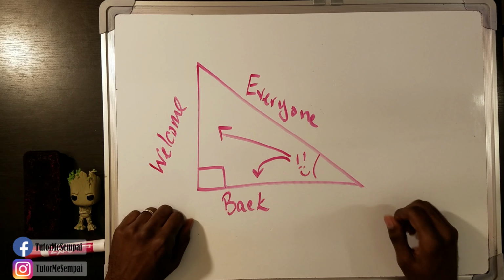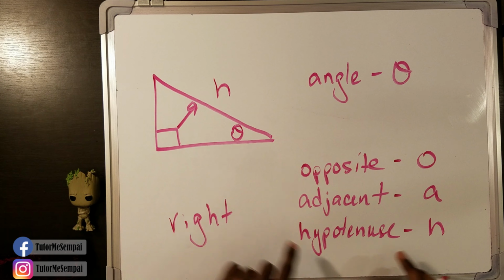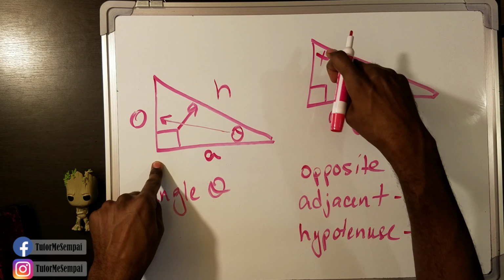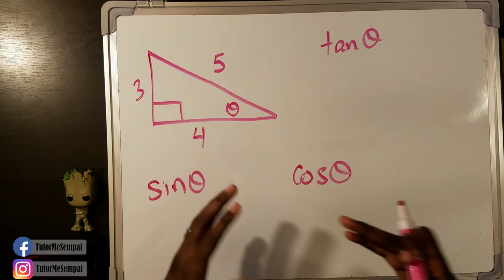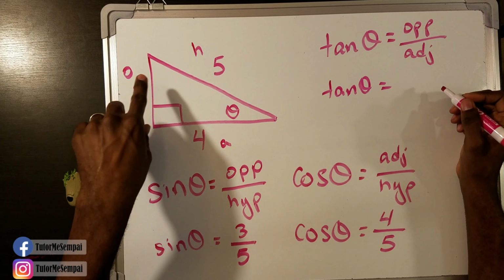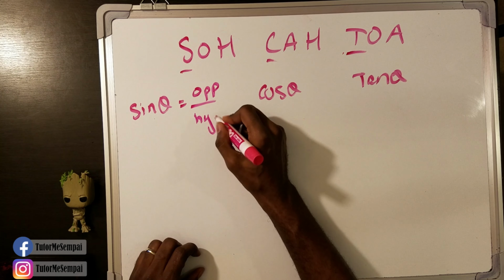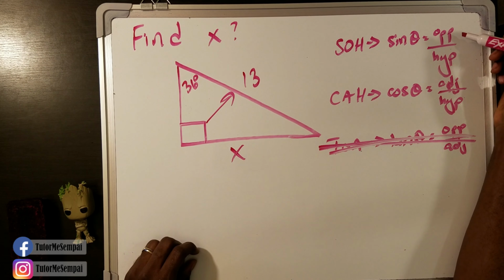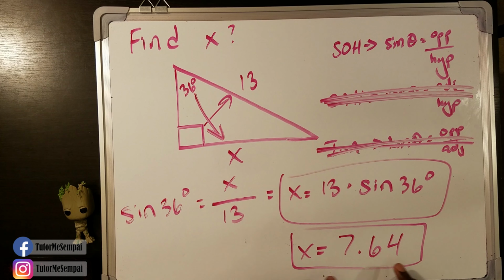Tutor Me Sempai ~ 10th Grade What You Should Know About Basic Trig Ratios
In this 10th grade video, we will be covering what you should know about basic trig ratios. There are a few trig ratios but we will be focusing on the basic ones that require a RIGHT triangle. Grab your opposite and adjacent sides and join Tutor Me Sempai on the hypotenuse, as we get an introduction into these basic trig ratios.

Timecodes
0:00 - Intro
0:50 - Label your triangle
5:30 - What are the ratios?
8:07 - How can we remember these ratios? (SOH CAH TOA explained)
10:13 - Question of the day (Bring it all together)